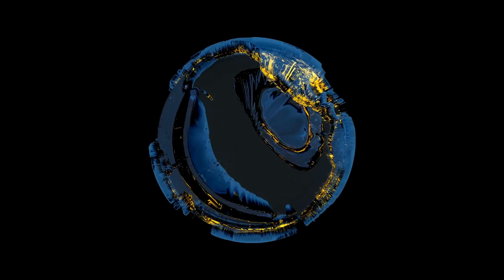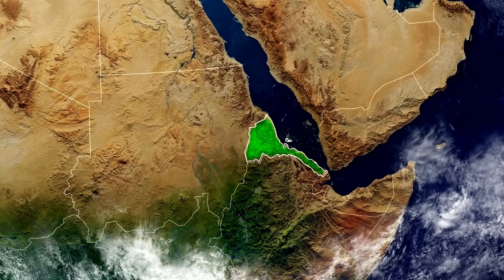How Colonial Powers Shaped Modern Conflicts in Africa and the Middle East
The borders of Africa and the Middle East are among the most contested and complex in the world. But how did they get this way?

In this video, we explore how colonial powers—particularly Britain and France—redrew the map of these regions during the late 19th and early 20th centuries, often ignoring ethnic, cultural, and historical realities. From the Sykes-Picot Agreement to the Scramble for Africa, the arbitrary lines drawn by European empires laid the foundation for many of the modern-day conflicts we see today.

We'll examine how these colonial borders continue to fuel instability, ethnic divisions, and geopolitical tensions—and why understanding this history is essential to resolving today’s challenges.

🔍 In This Episode:

The Scramble for Africa and its legacy

The Sykes-Picot Agreement and Middle East partitioning

How artificial borders created long-term instability

Case studies: Congo, the Kurds, and French West Africa

Why many of today’s conflicts trace back to colonial mapmaking